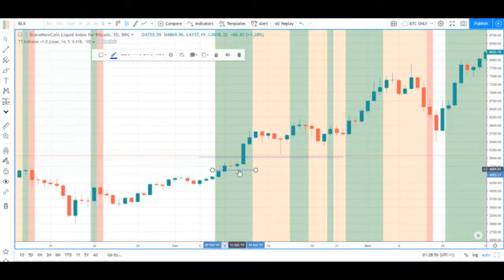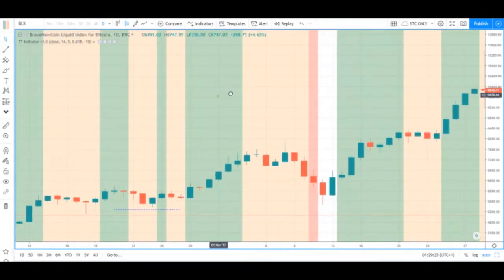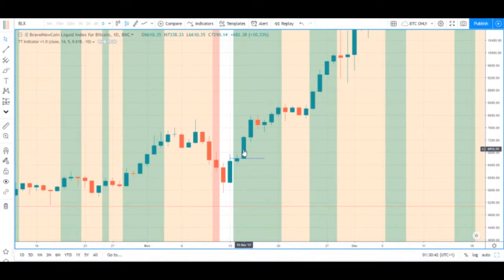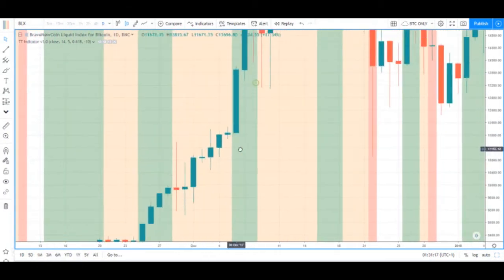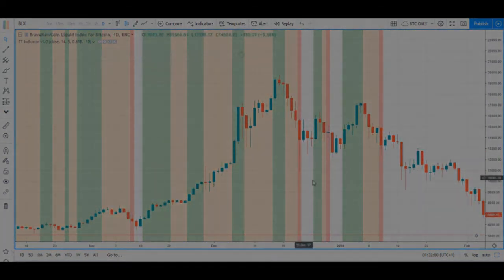TT Indicator Part 2 - Tool Usage & Example